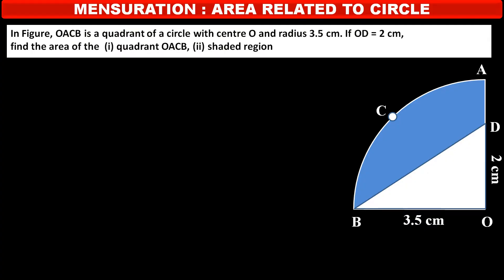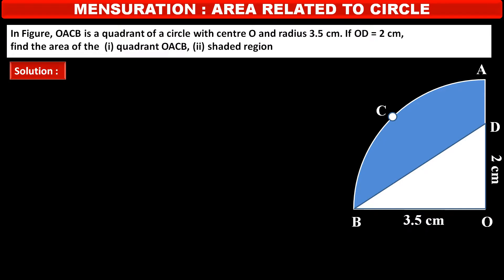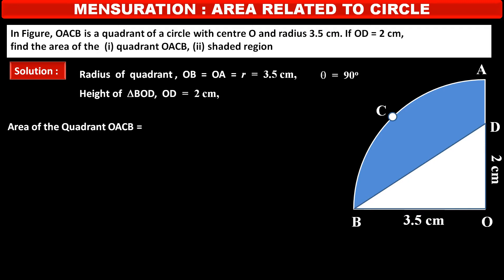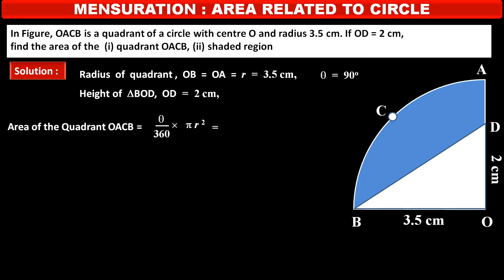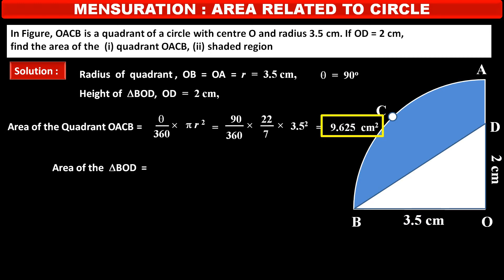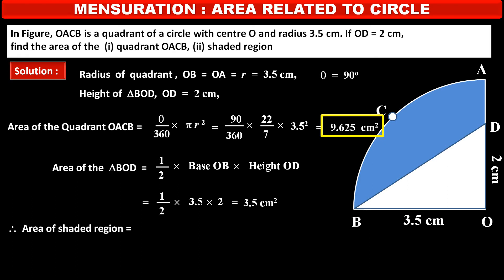17. Find the area of the (i) quadrant OACB, (ii) shaded region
MATHS : MENSURATION : AREA RELATED TO CIRCLE